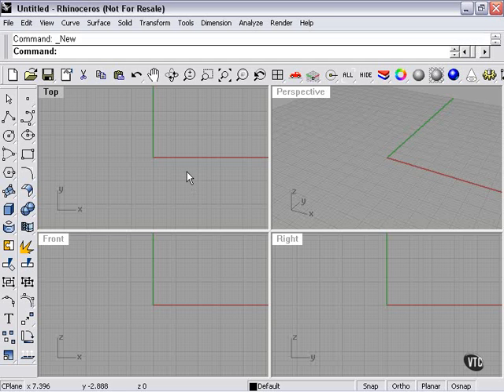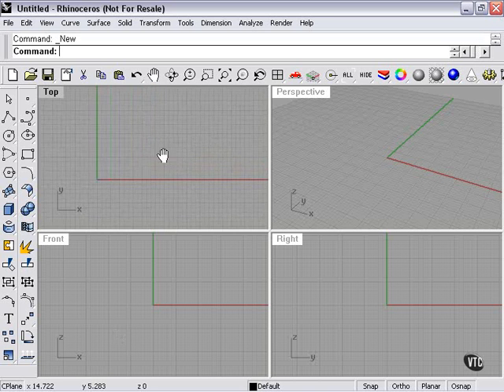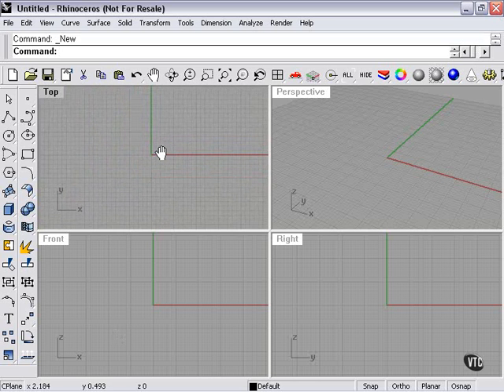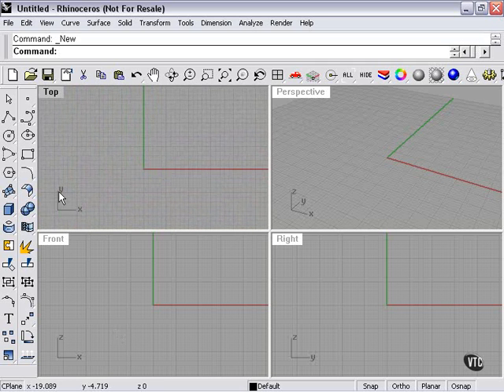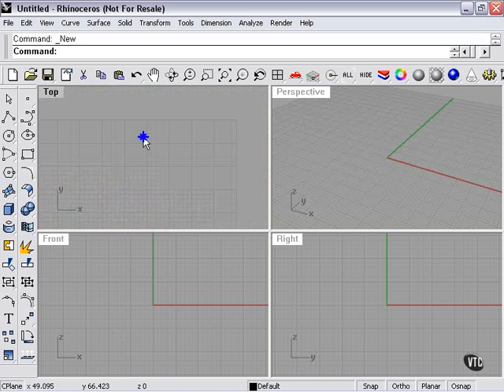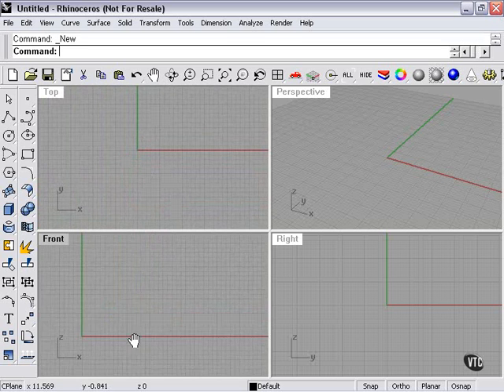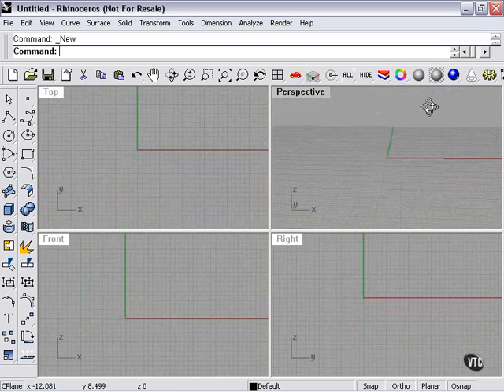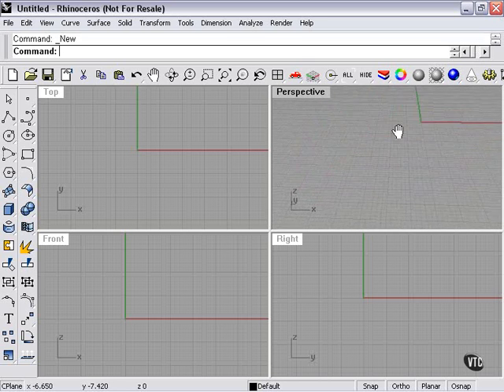Learning Rhino---Panning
Learning Rhinoceros.3D ---Panning